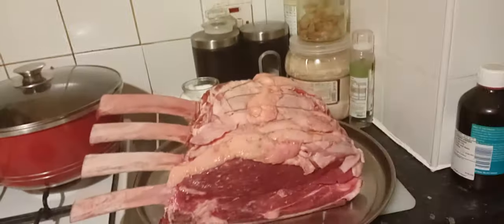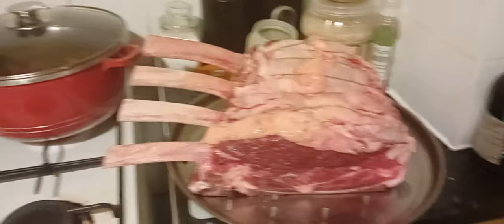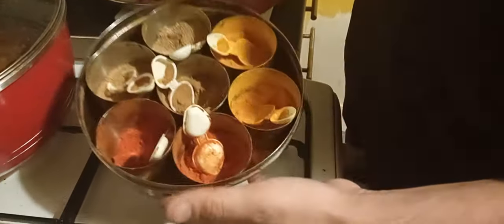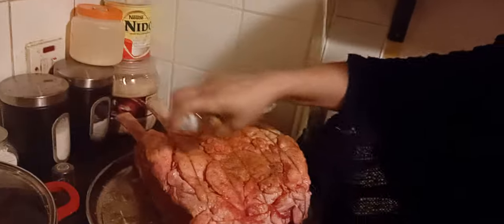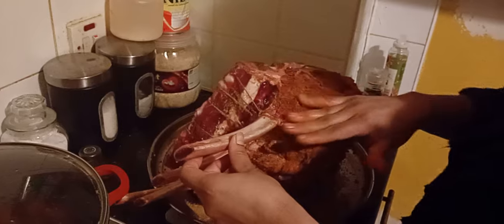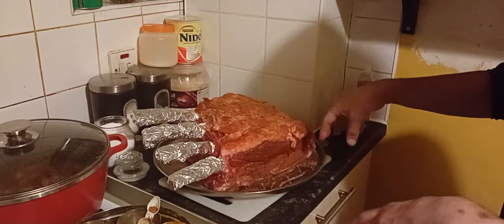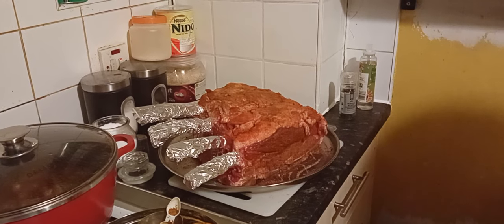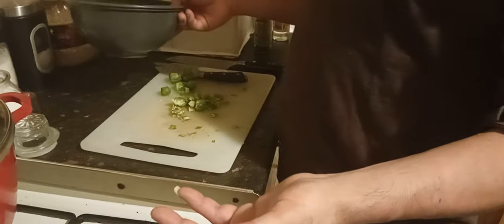Cote de boeuf aka beef fore rib final prep